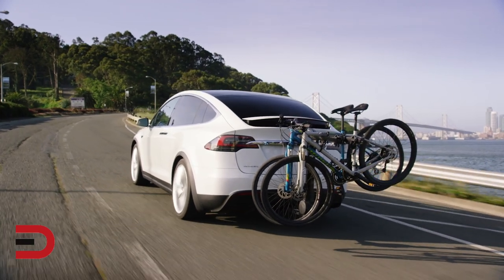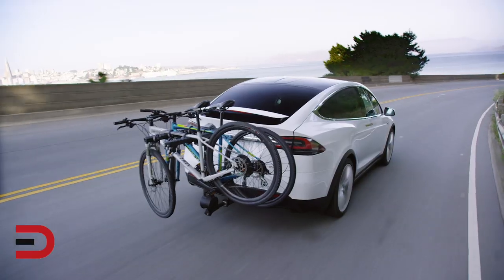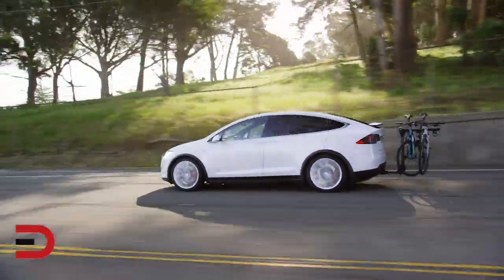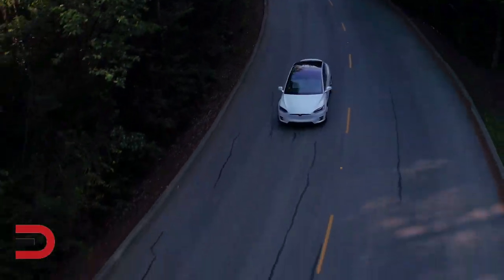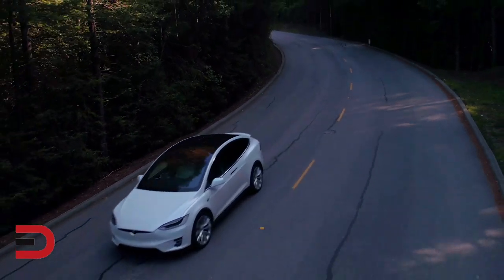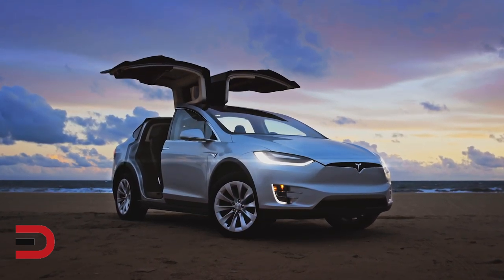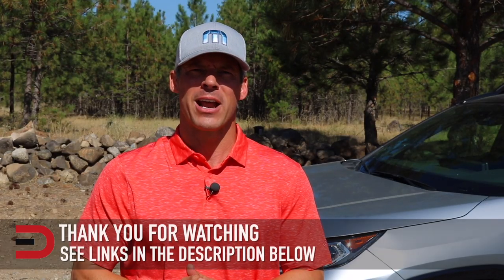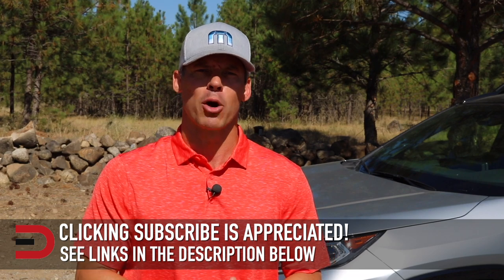Recall Notice: Tesla Model X on Everyman Driver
to get 1,000 miles of free Supercharging on Model S, Model X or Model 3!